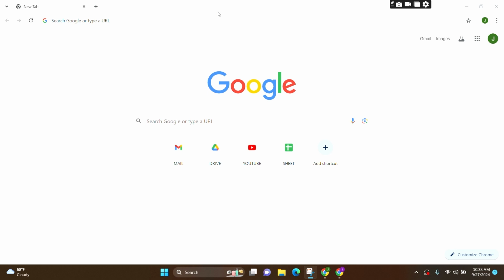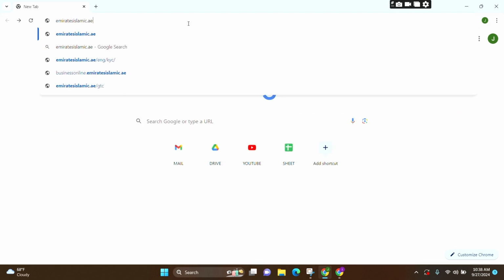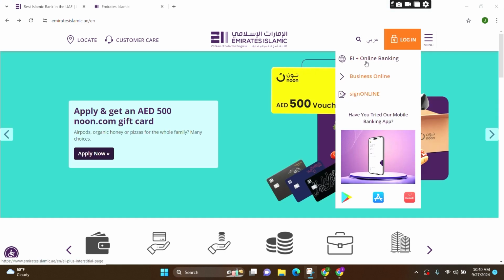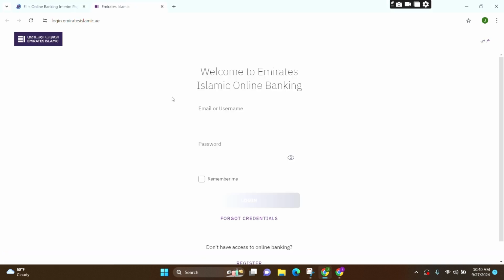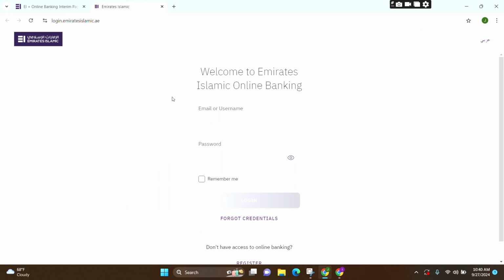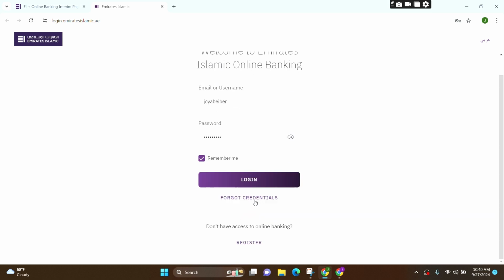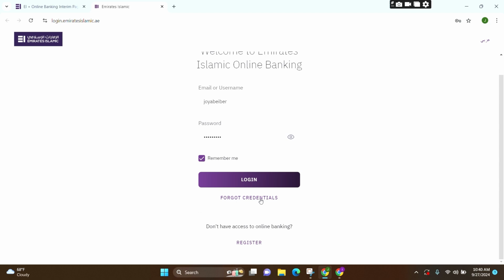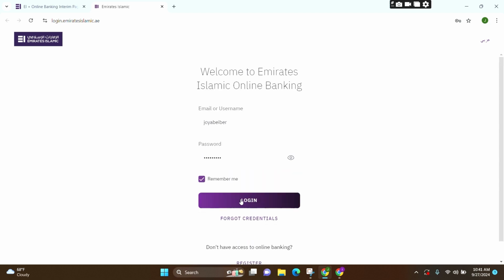How To Login Emirates Islamic Online Banking Account 2024 | Emirates Islamic Bank Sign In Guide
In this video, you'll learn how to log into your Emirates Islamic online banking account. We will guide you through the process step-by-step, from navigating to the bank's login page to entering your credentials securely. Whether you're checking your balance, making transfers, or managing your account, this guide will help you access your banking information with ease.